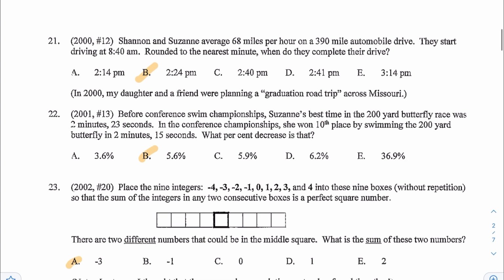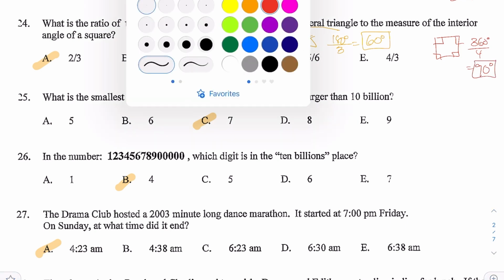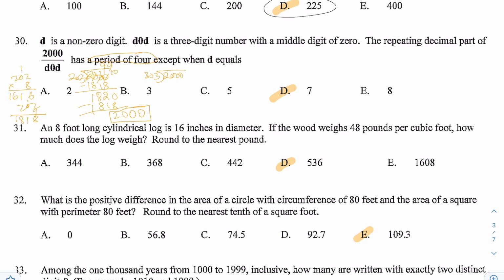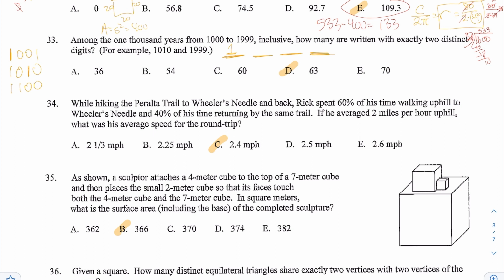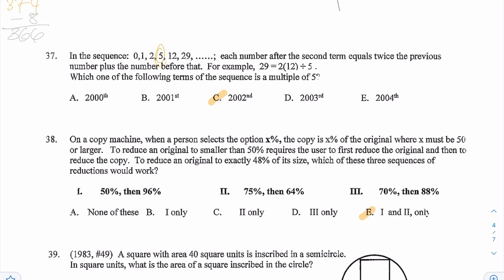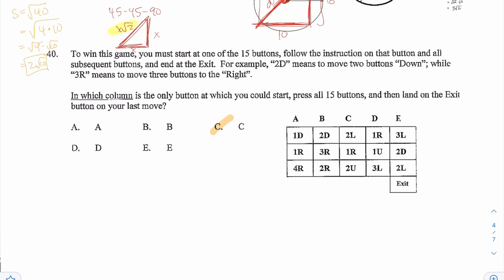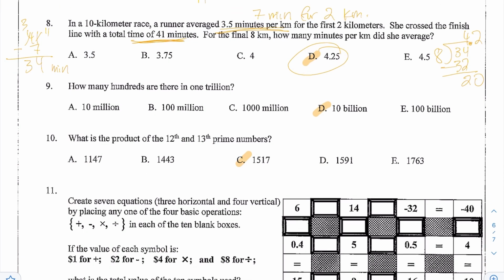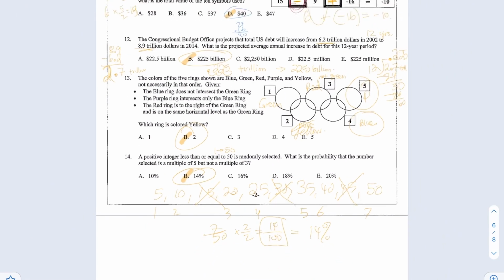Class A (M) T24